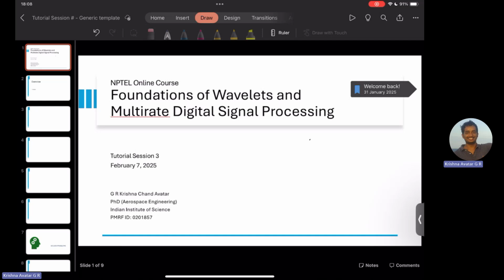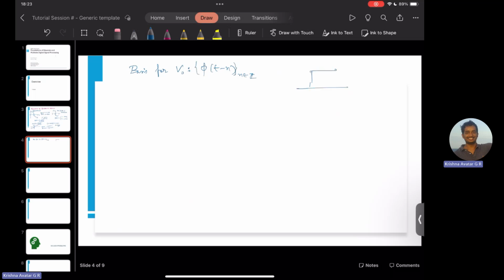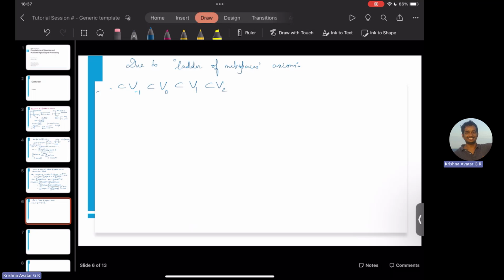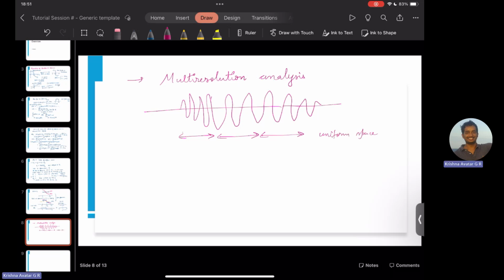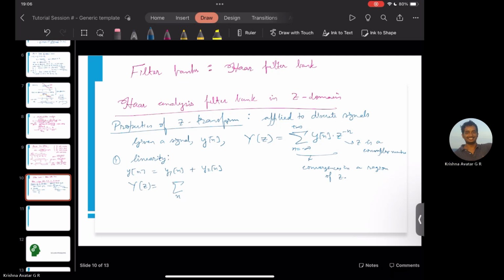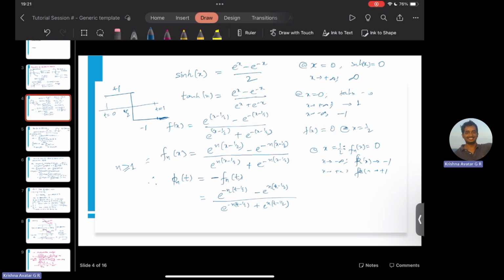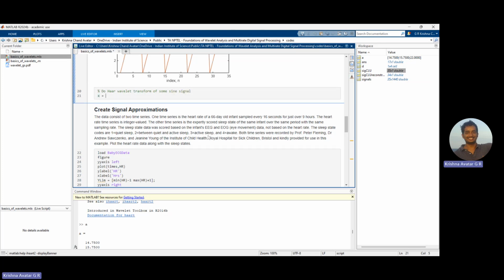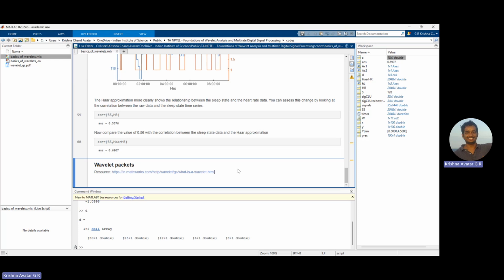Tutorial Session 3 - Equivalence of functions and sequences, Filter Banks, MATLAB tutorials